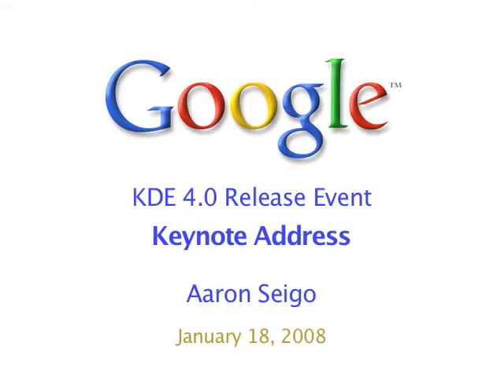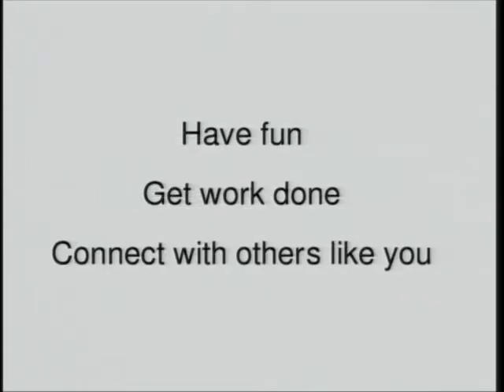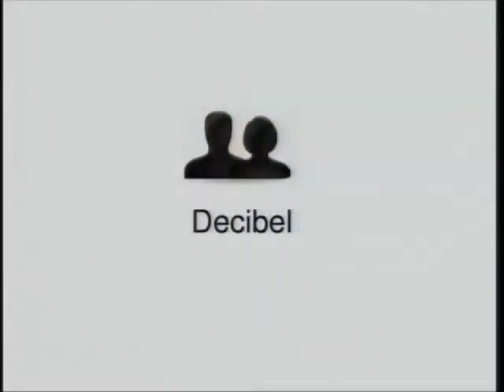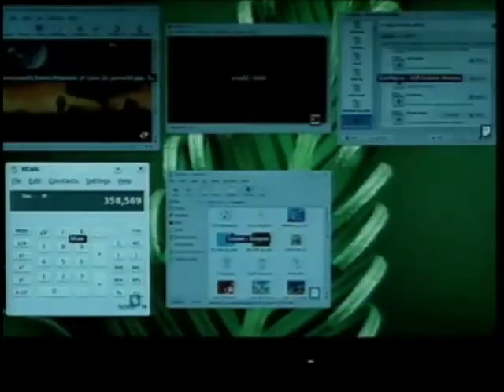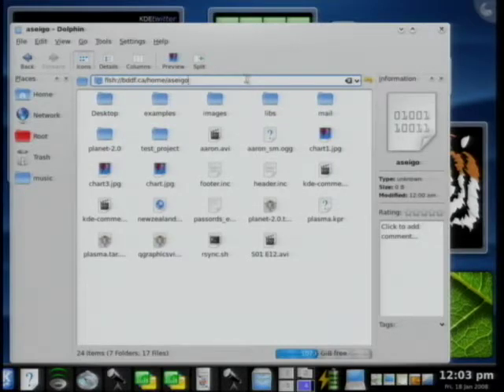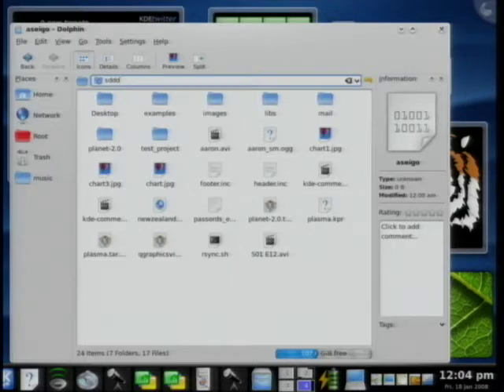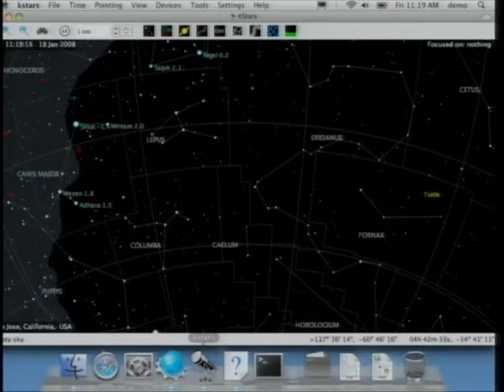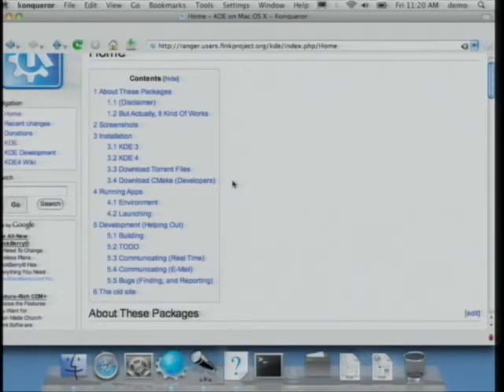KDE 4.0 Release Event Keynote by Aaron Seigo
Aaron Seigo delivers the keynote at the KDE 4.0 Release Event.